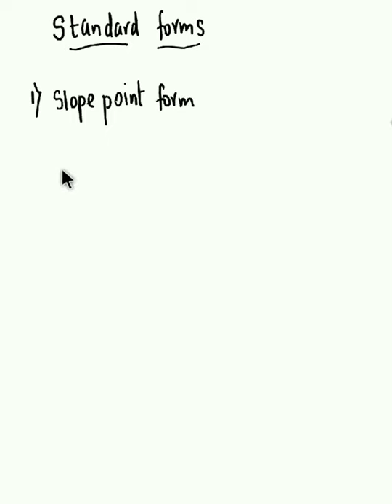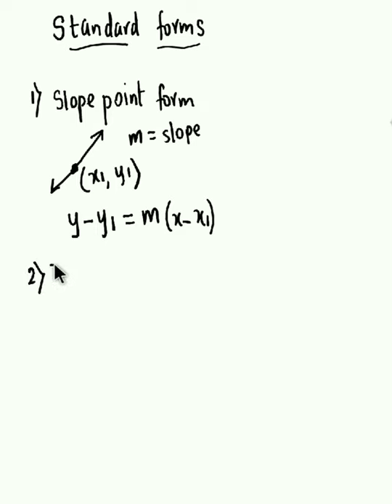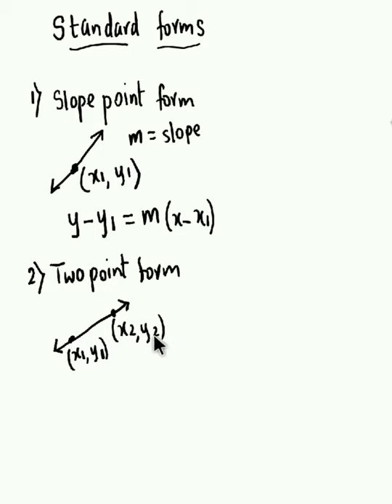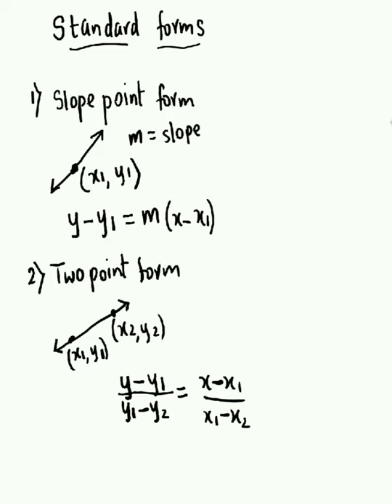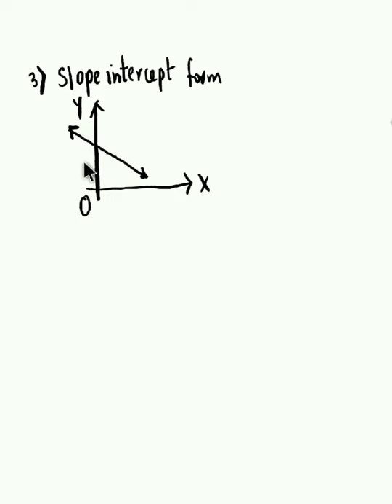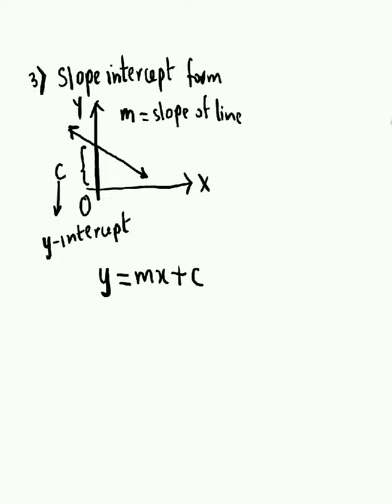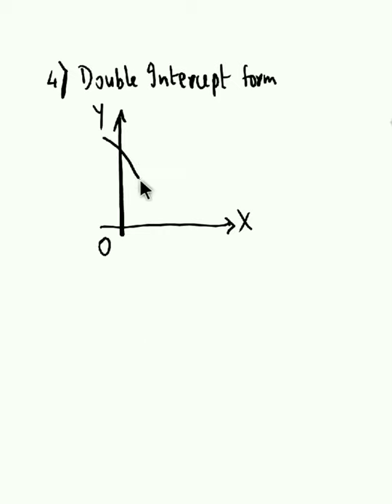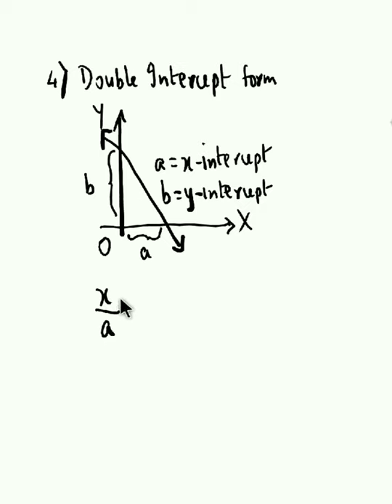Straight Lines - Standard forms of equations of lines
A video describing the various standard forms used to obtain equations of straight lines.